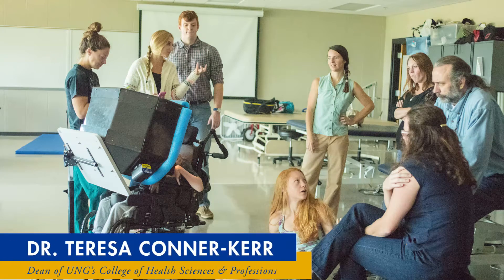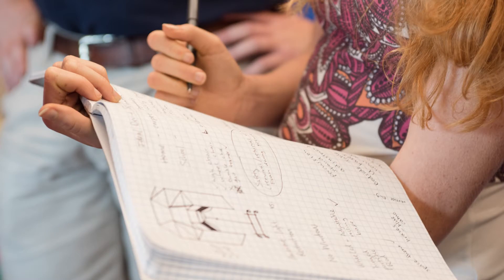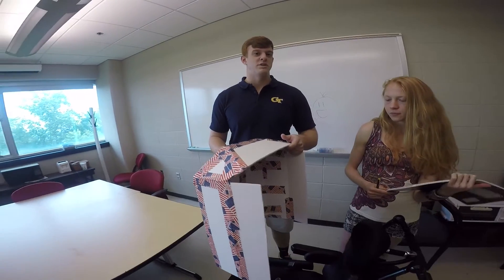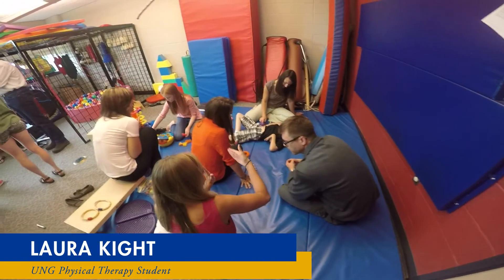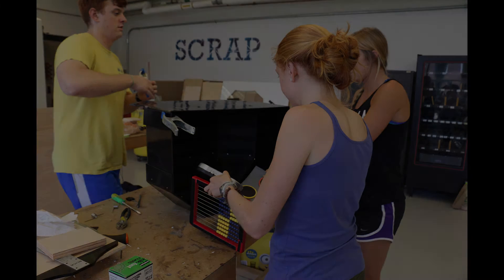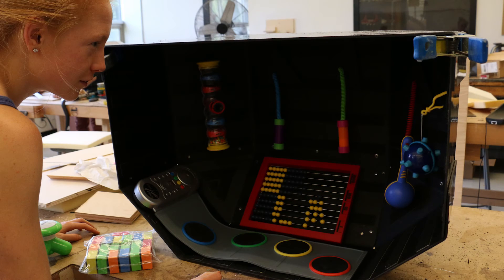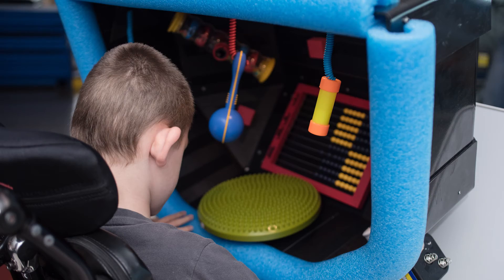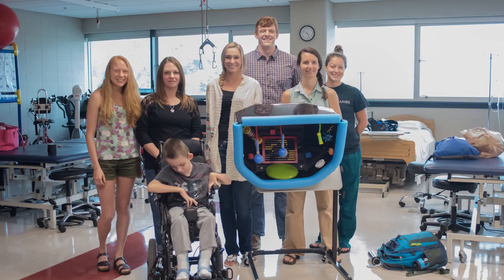UNG's Department of Physical Therapy cREATe Project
Students and faculty in the University of North Georgia's (UNG) Department of Physical Therapy hosted nine industrial design students from the Georgia Institute of Technology and their faculty team leader June 29 through July 3 for a weeklong conference aimed at building innovative assistive technology for several clients with physical disabilities.

Dubbed "creating rehab engineering and assistance technology experiences," or cREATe for short, the conference involved collaboration between students, faculty, patients, and business and law experts.